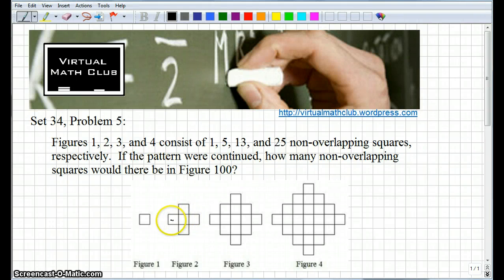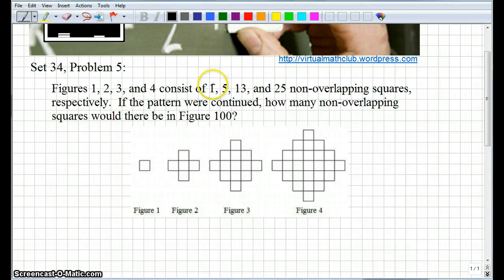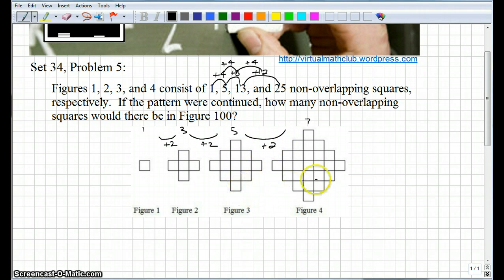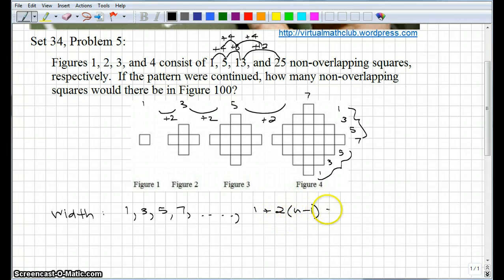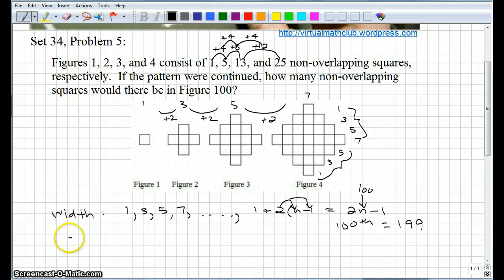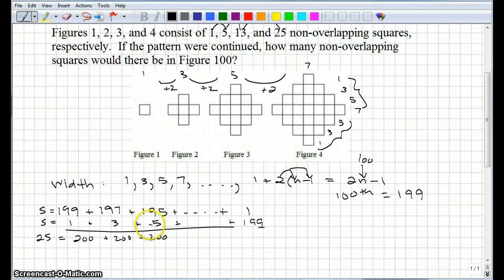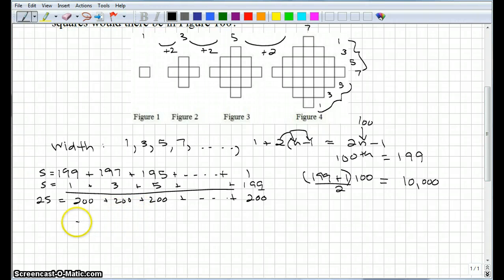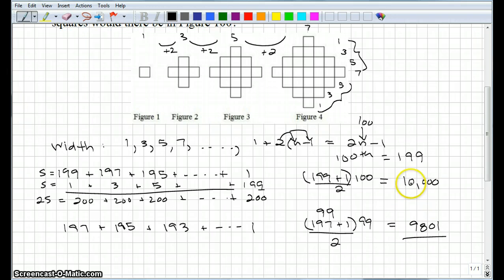Set 34 Problem 5